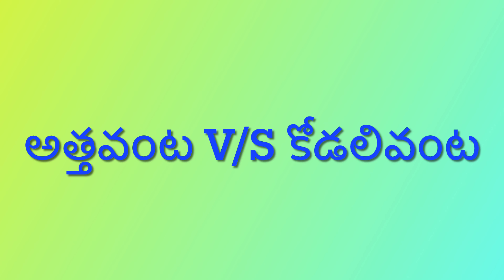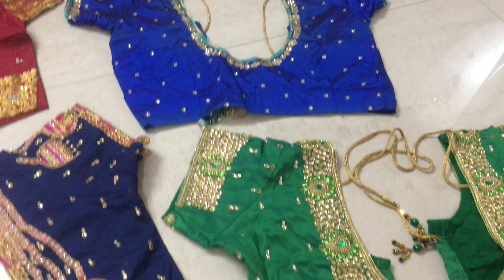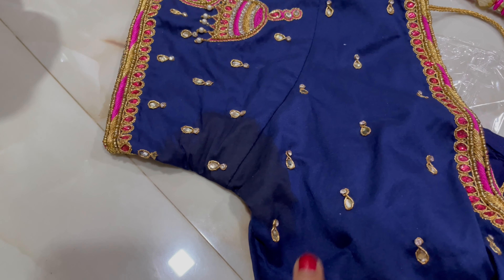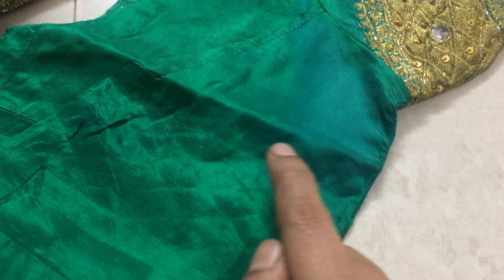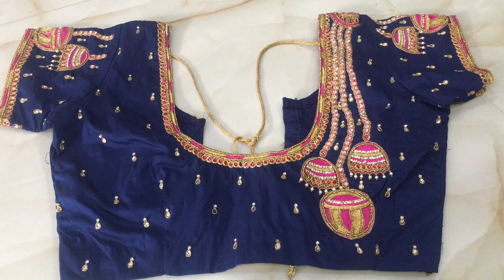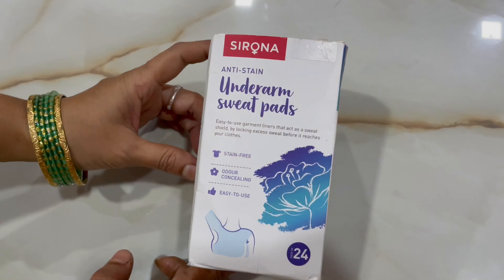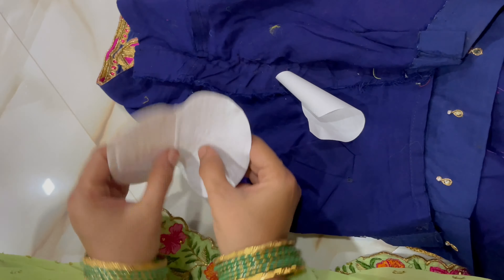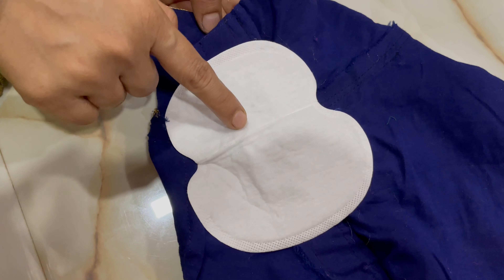సమ్మర్ లో చమట ఎక్కువ పట్టడం వల్ల బ్లౌజస్ పాడైపోతున్నాయా అయితే ఇలా చెయ్యండి..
this video is about how to use under arm sweat pads and its uses